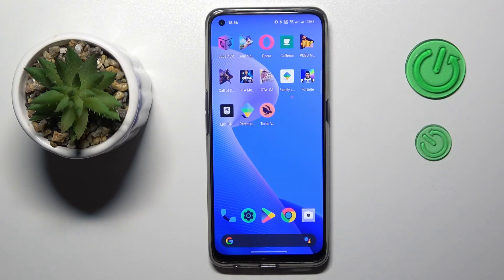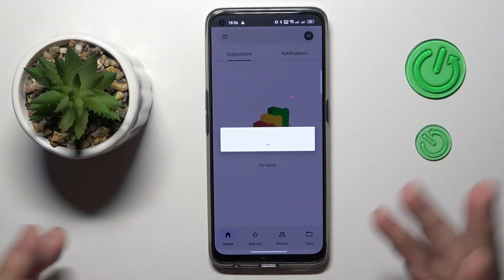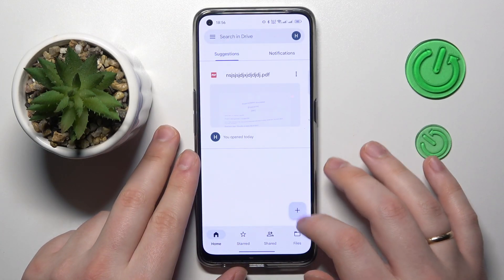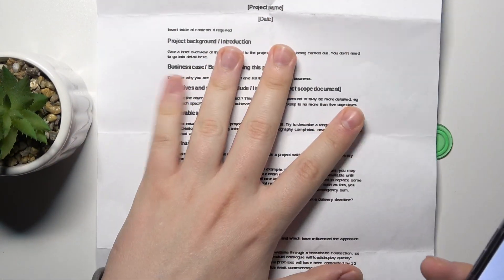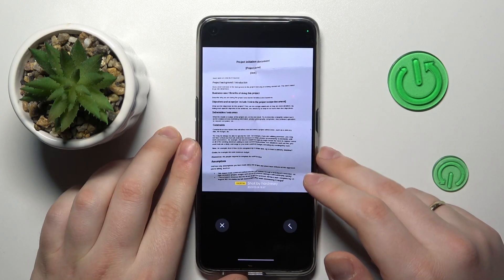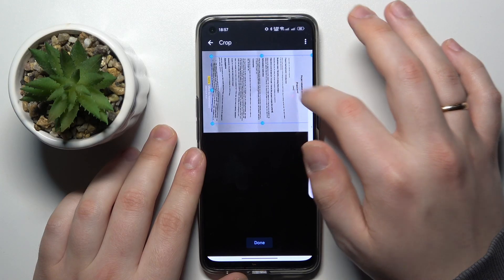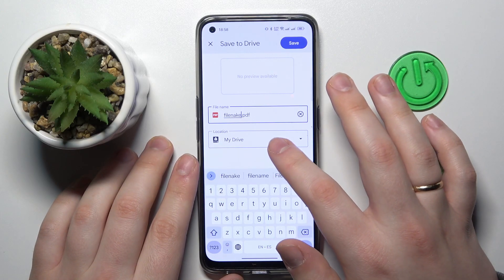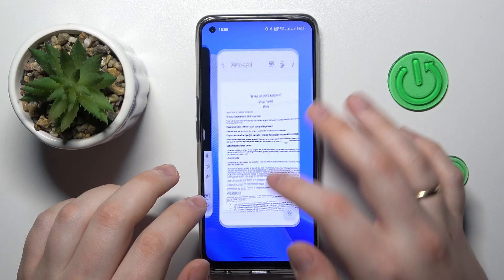How to Scan Document and Make PDF on REALME 9 Pro+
You can use the built-in camera of your REALME 9 Pro+ to scan your documents and save them as PDF files with just a few clicks. We will show you how to use Google Drive to create scans and save in PDF format. Visit our YouTube channel if you want to know more about REALME 9 Pro+.

How to scan document and make PDF on REALME 9 Pro+? How to scan docs on REALME 9 Pro+? How to make PDF scans on REALME 9 Pro+?